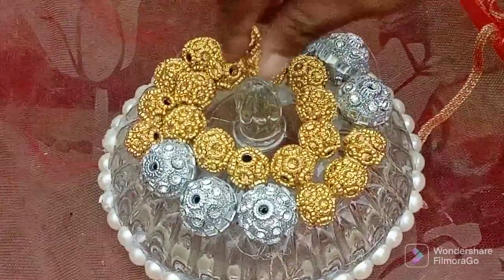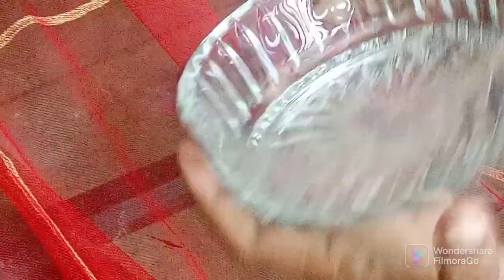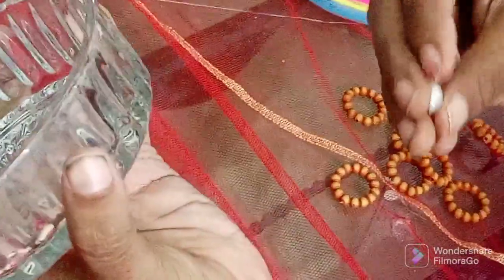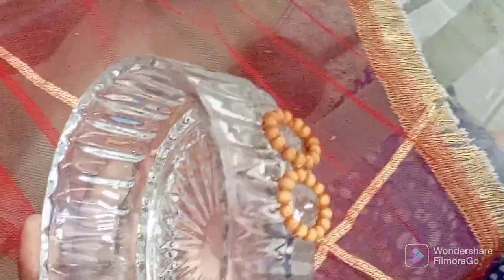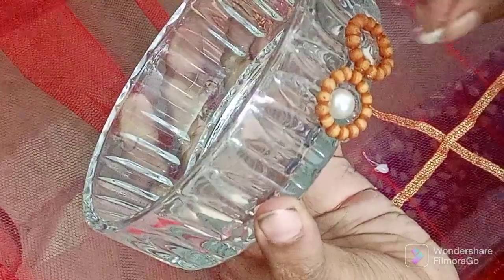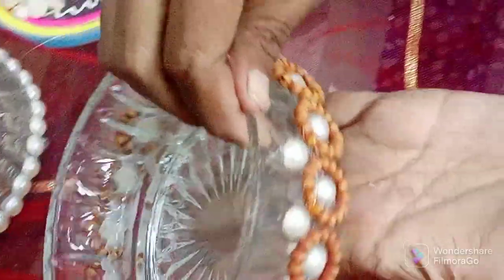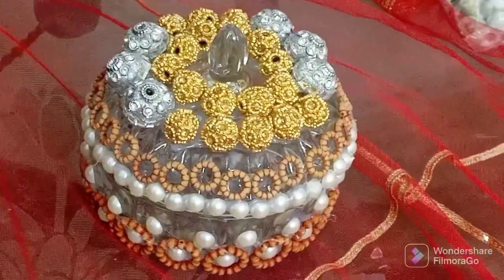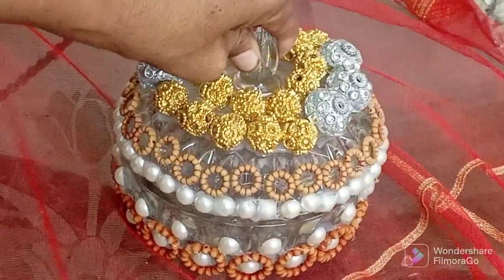Gift Box Decoration IDEAS |EID SPECIAL | WASTE MATERIAL EID GIFT IDEAS | GILANI DECORATION